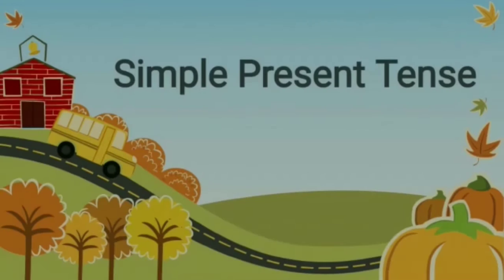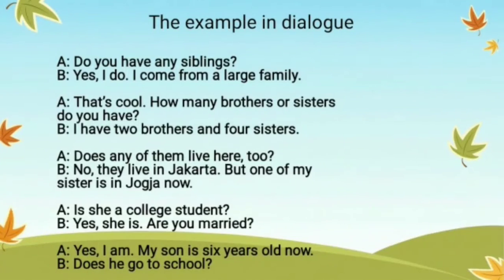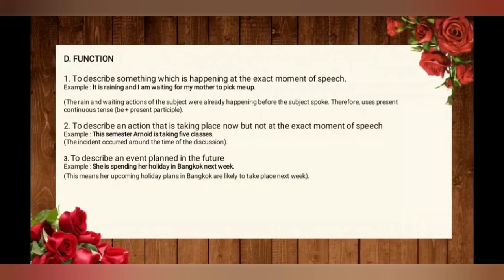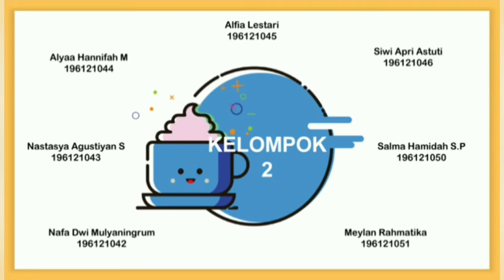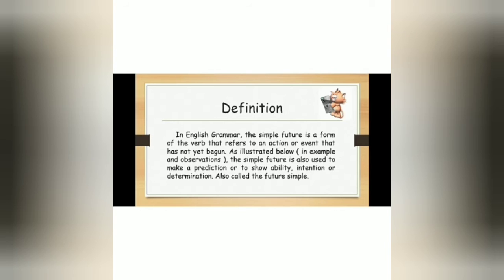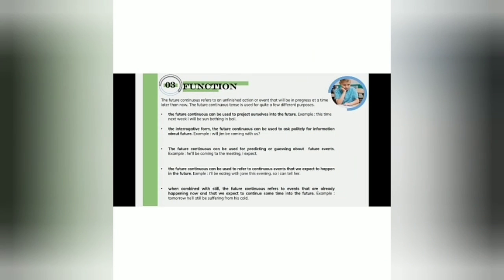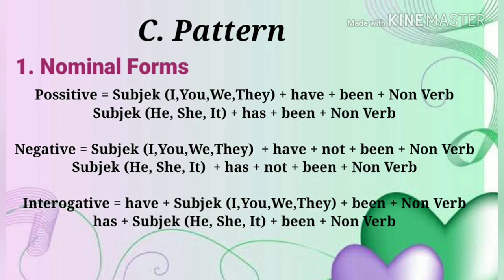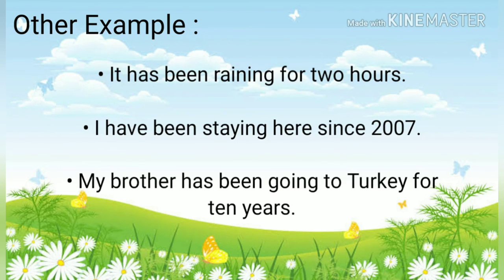BEG PBI 2 B